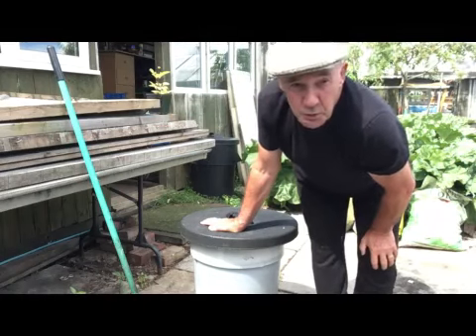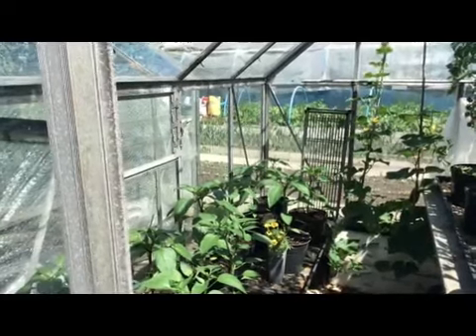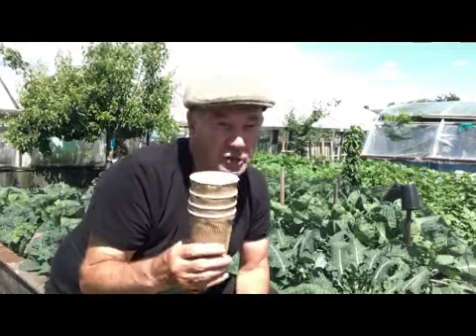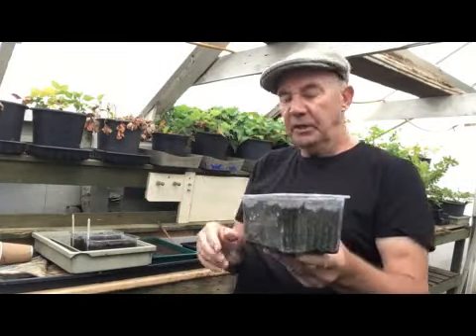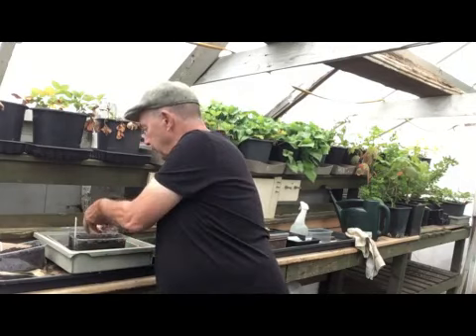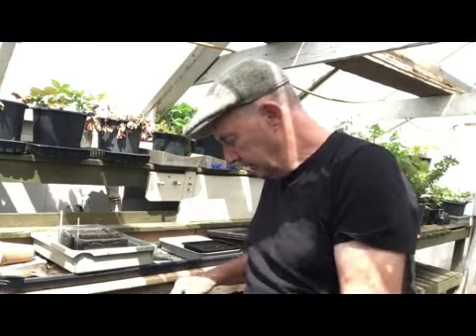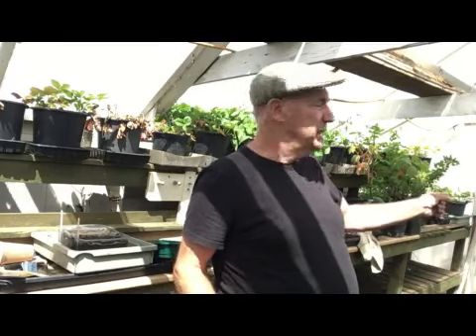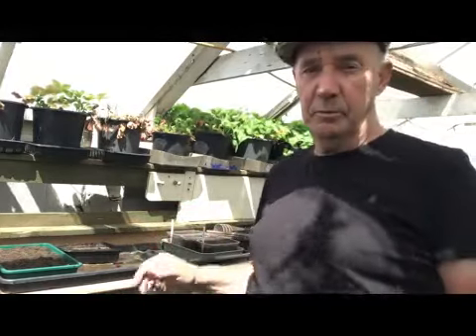sowing the winter veg,and a few spring flowers